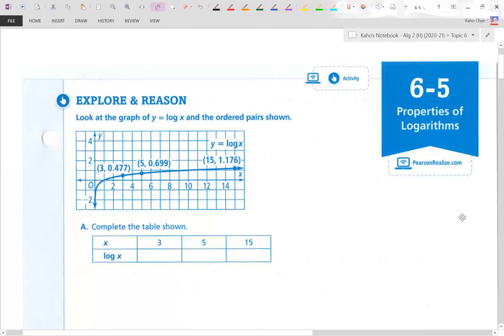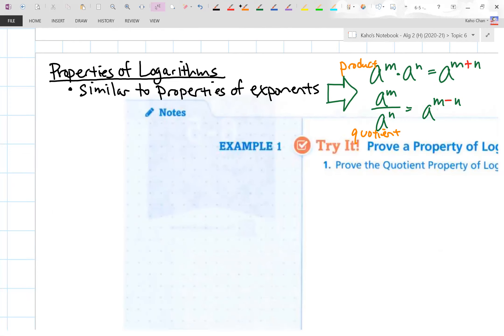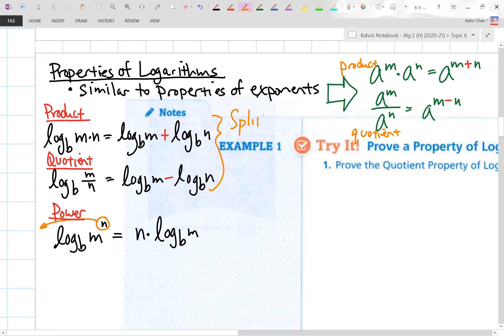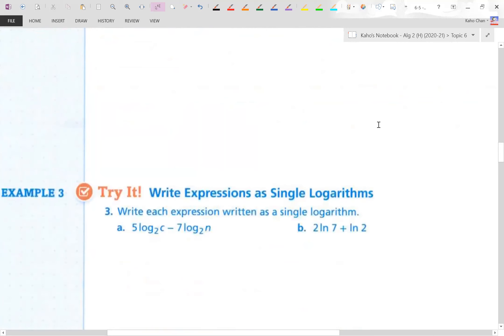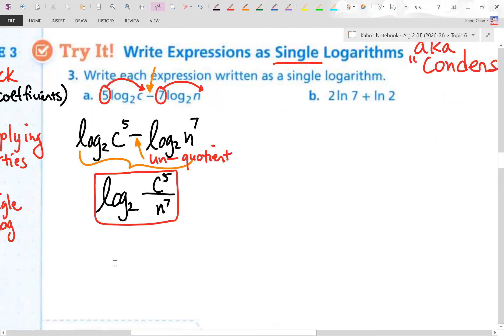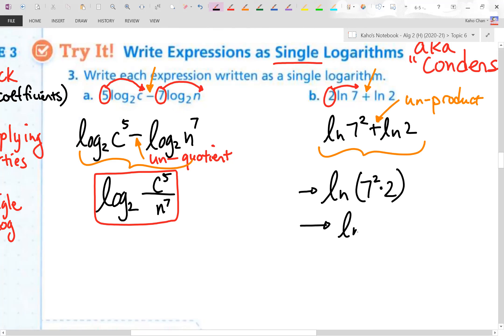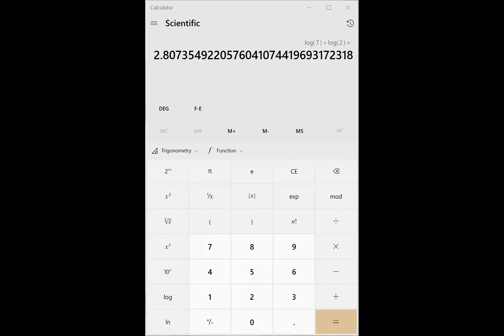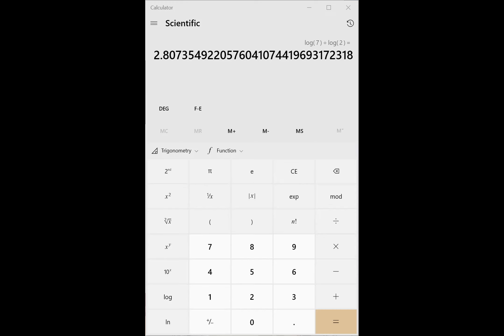Algebra 2 Lesson 6-5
EnVision Student Companion pp.157-160

Mistake @34'35".  Screen share of calculator for Example 5a continues for the rest of the video.  Click next link below, "Lesson 6.5 Notes w/Student Companion", for the rest of the notes.